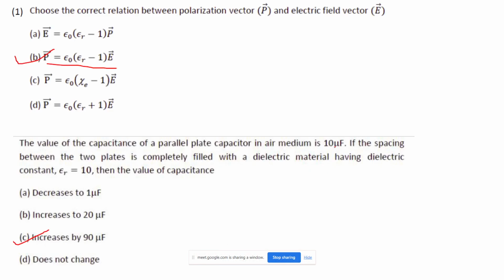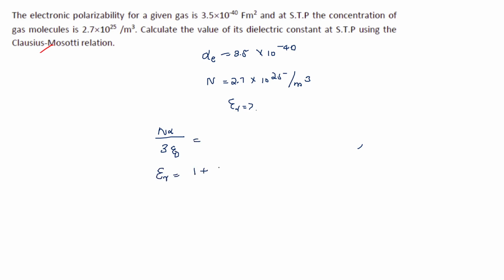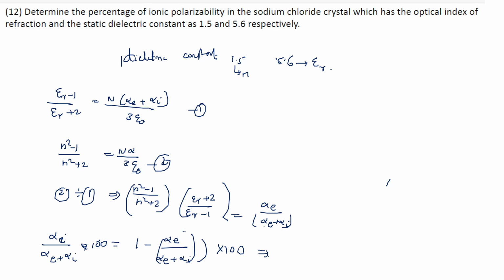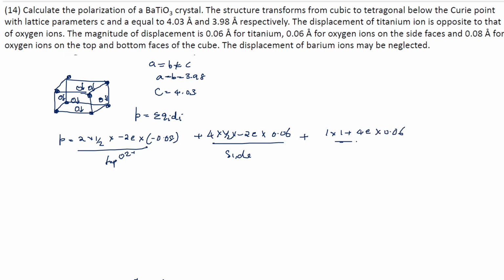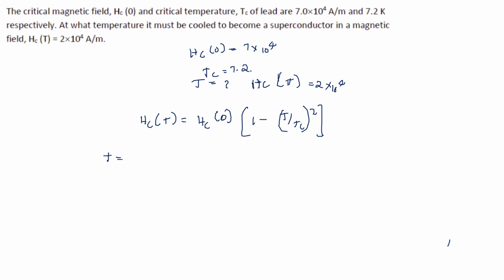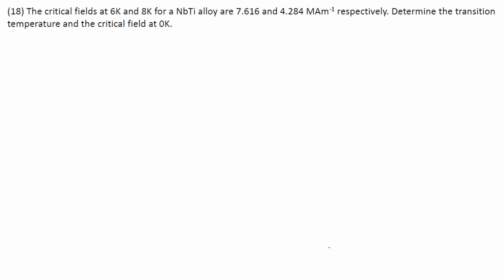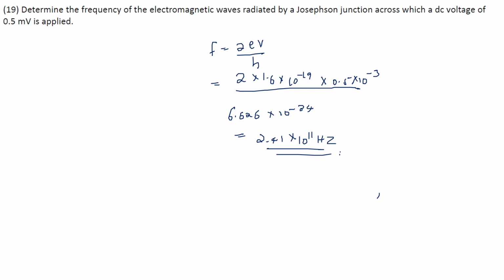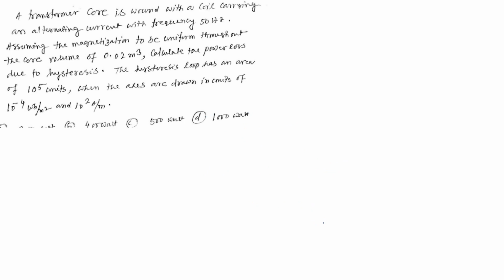NPTEL - Solid State week12